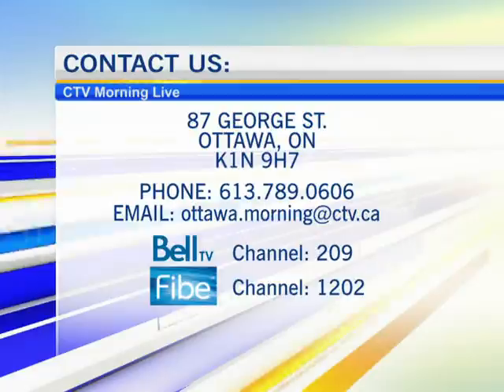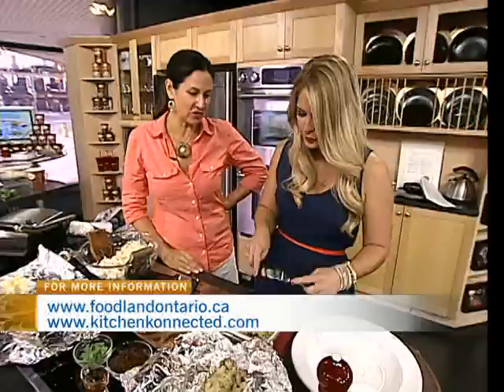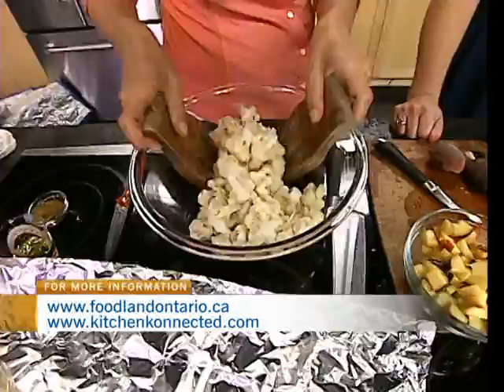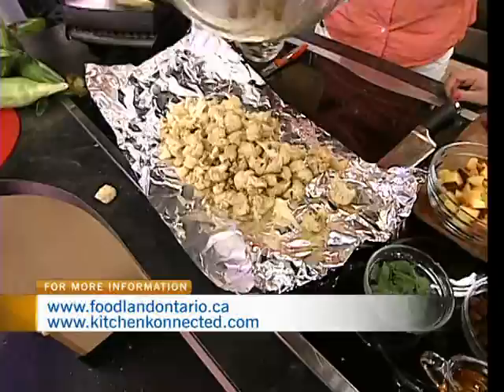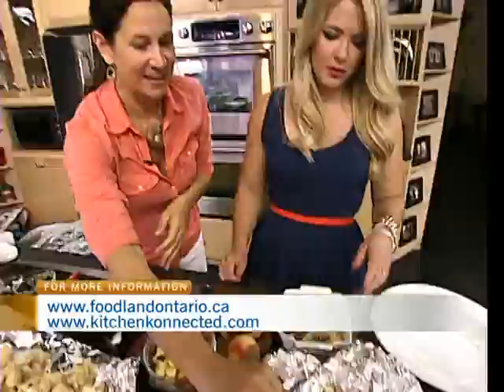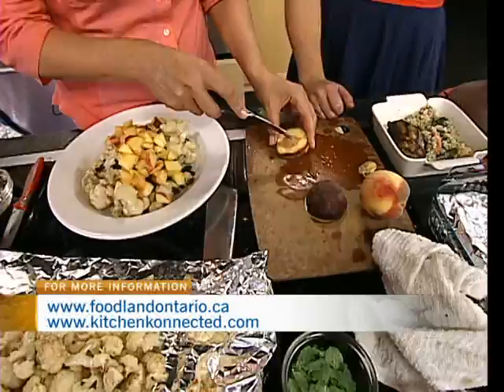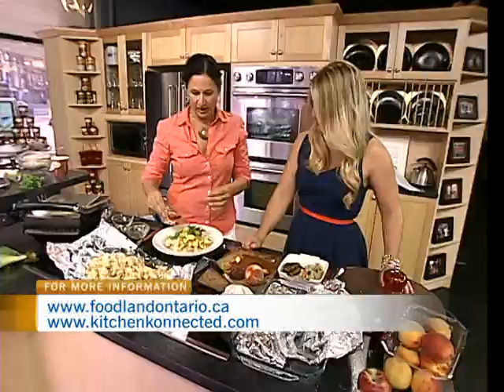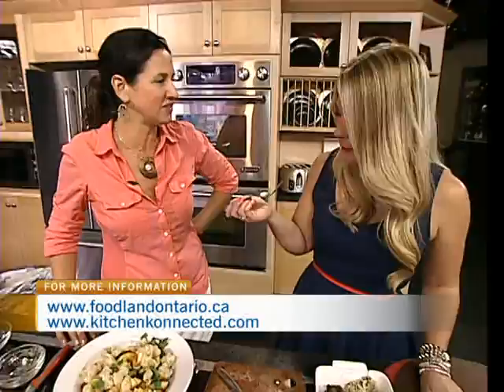Summer Recipes with Korey Kealey 2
Korey Kealey was in the CTV Morning Live showing us some fun summertime recipes for your party, BBQ or dinner with the family.